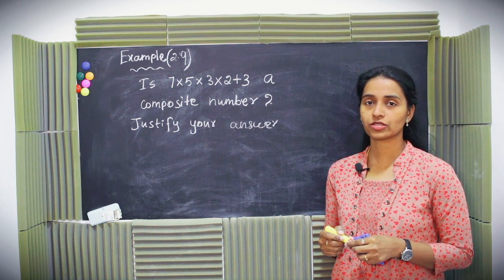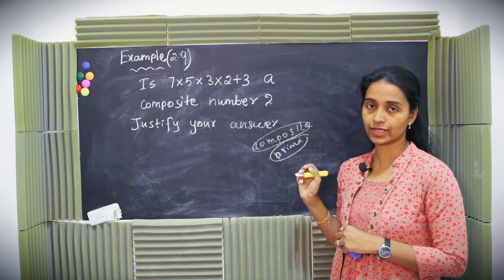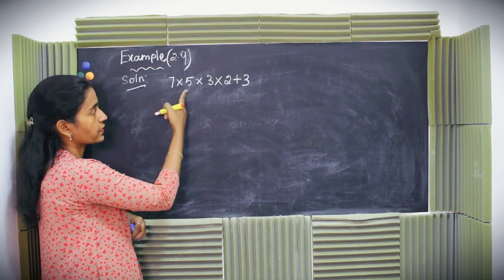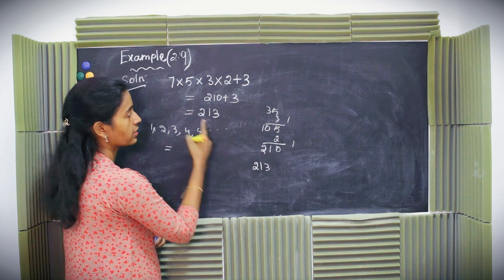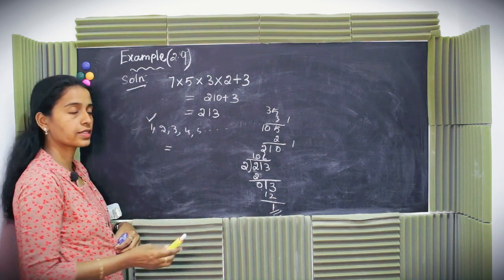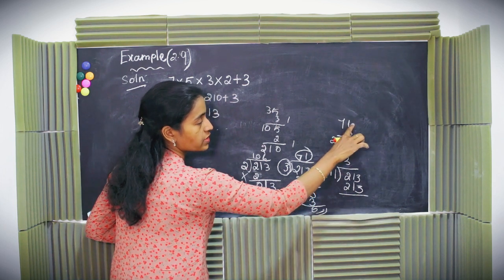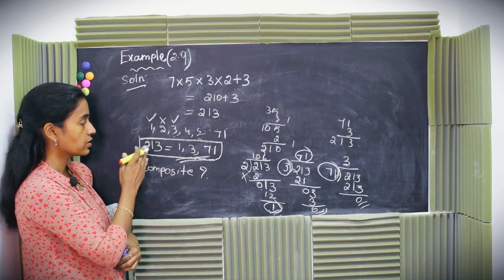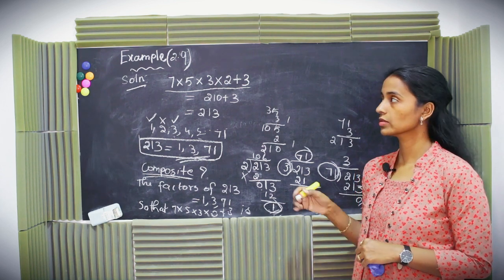10th class math | Example 2.9 solved | Numbers & sequences | TN state board | blackboard techniques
In this video, I have explained and solved Example 2.9 problem from Chapter 2: Numbers and Sequences. This is essential for understanding the fundamental properties of numbers and their divisibility.

🔢 Topics Covered:
✅ Step-by-Step Solution for Example 2.9 problem